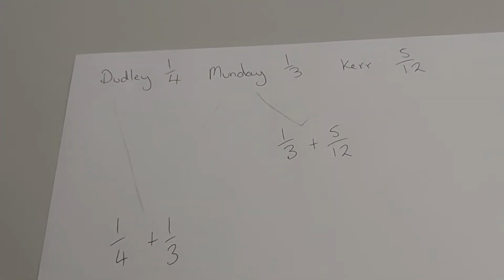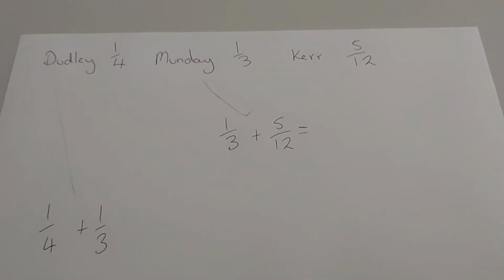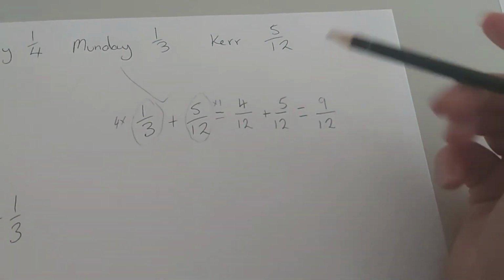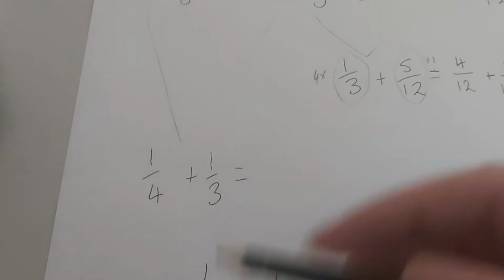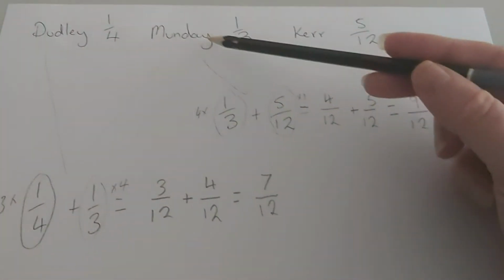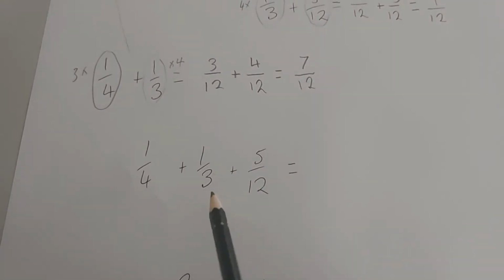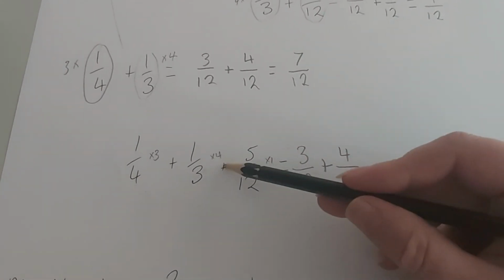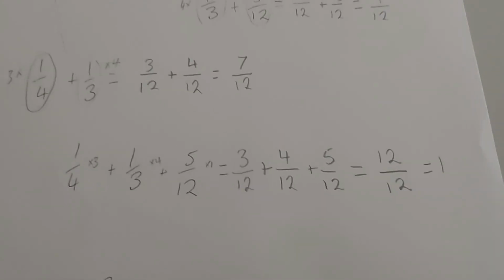New Q5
Week 3 gr 7 question 5 footy